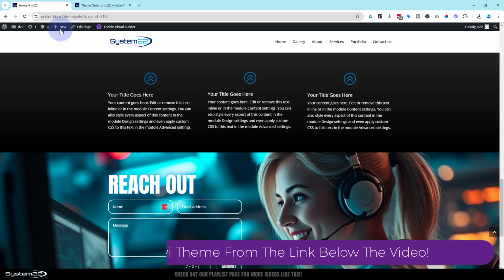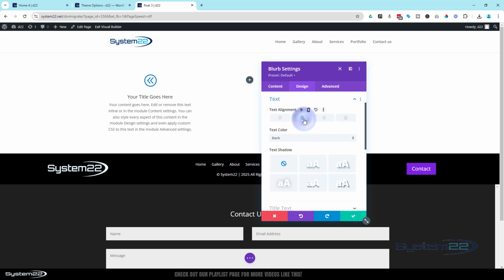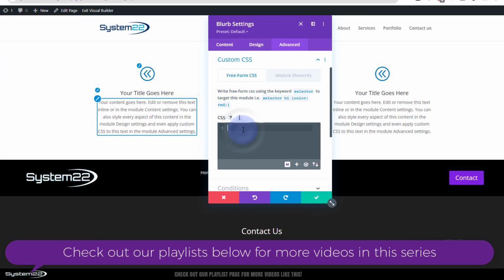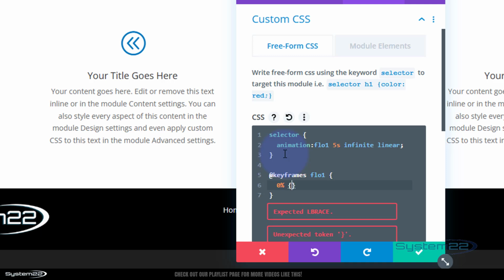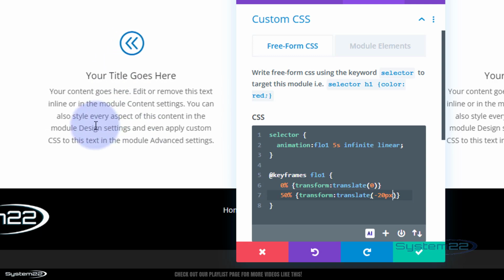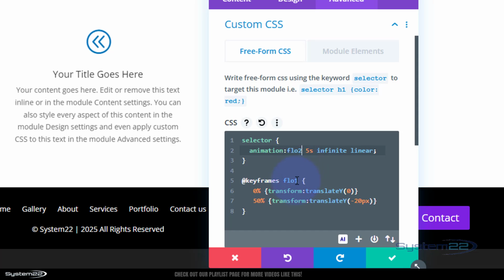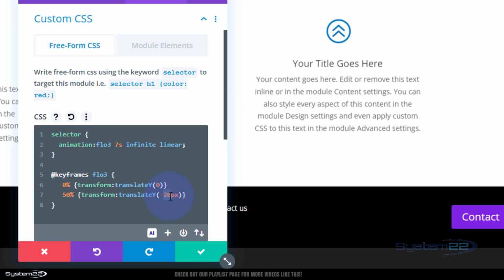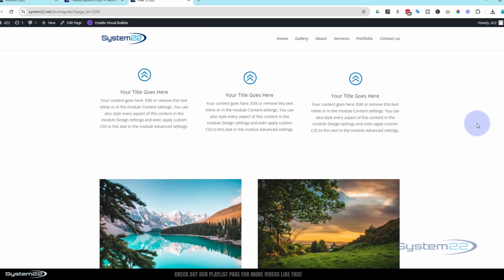Divi Pro Hack: Add Smooth Floating Animations to Any Module!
Want to take your Divi website to the next level? In this tutorial, we’ll show you how to create amazing animated floating modules using the Divi Theme. By leveraging Divi’s Blurb Modules and some custom CSS animations, you can make your modules float independently, adding an eye-catching, modern effect to your design. This technique is perfect for grabbing user attention and enhancing engagement on your site, all while keeping performance smooth and responsive.

We’ll walk you through the step-by-step process of setting up floating animated modules in Divi, applying the right CSS keyframes, and customizing the animations to match your website’s style. Whether you want subtle floating effects or bold movements, this method is easy to implement and works seamlessly with Divi’s flexible design options. Get ready to transform your website with stunning floating animations that will impress your visitors and boost your site’s interactivity! 🚀